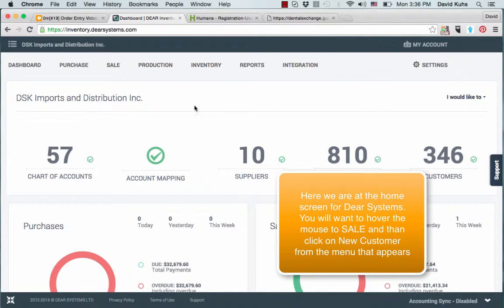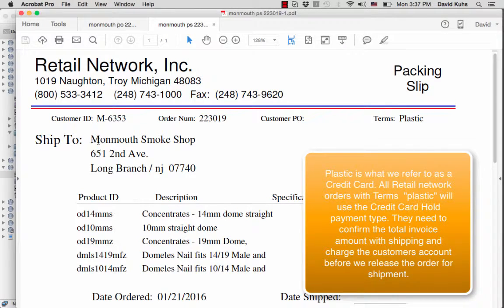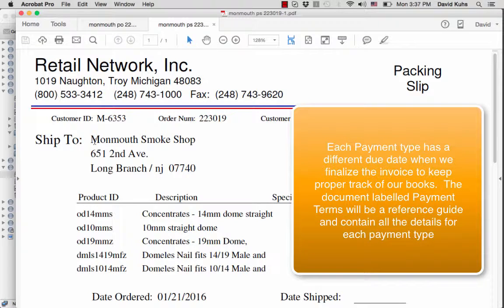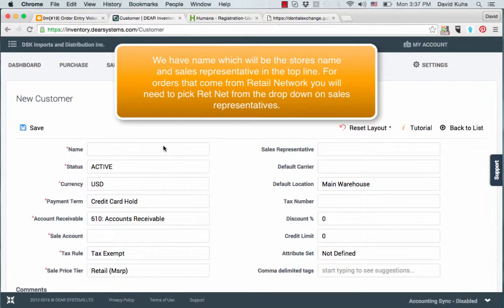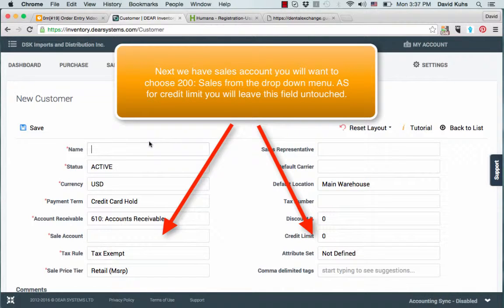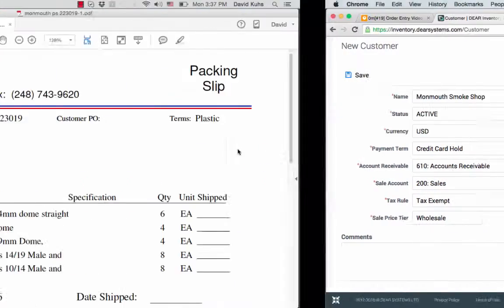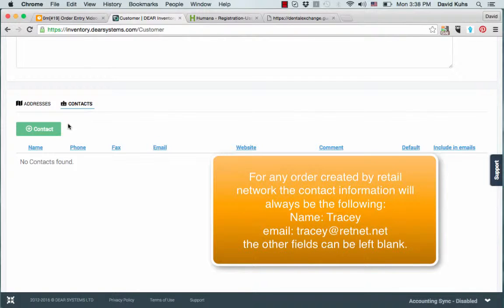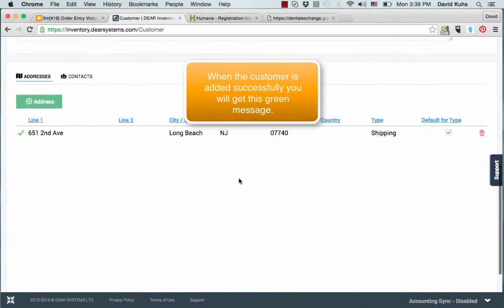Entering in a New Customer in to Dear systems DSK & Ret Net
This video covers the process for entering in a new customer in to Dear systems and the payment term types